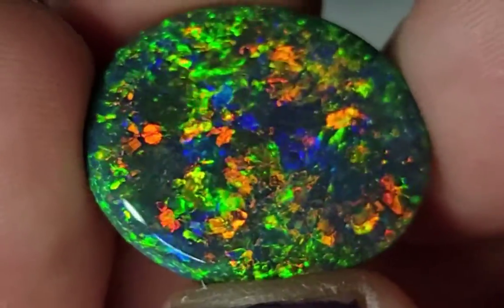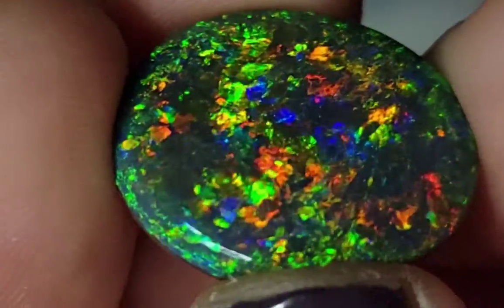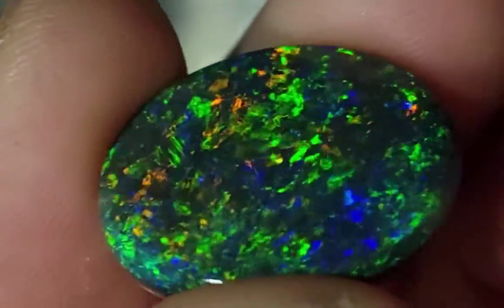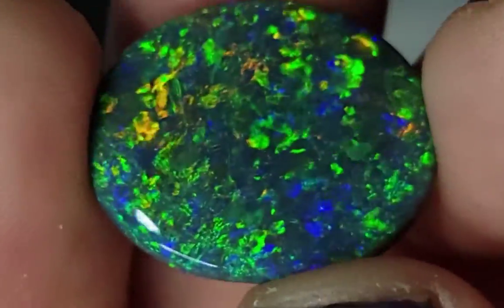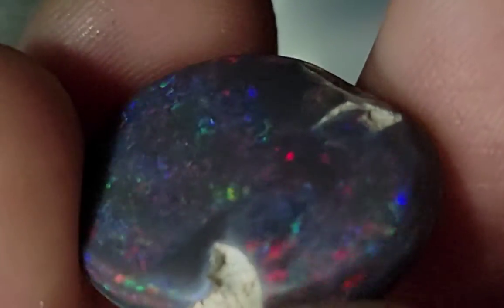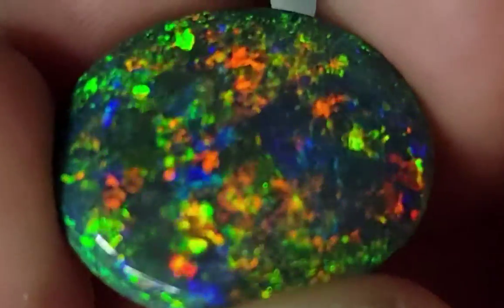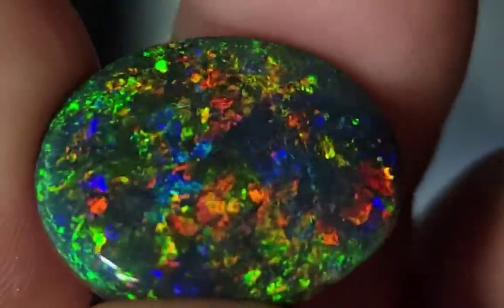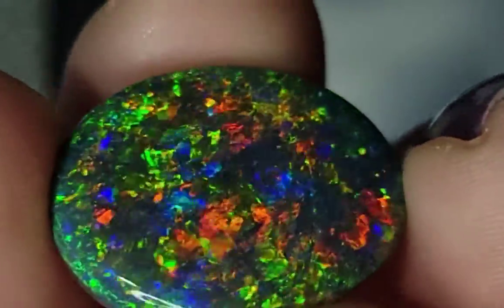SUBLIME BLACK OPAL N1